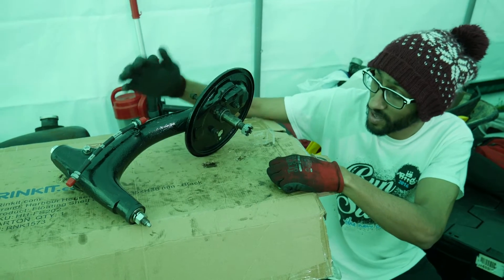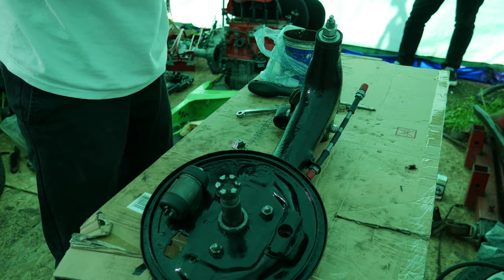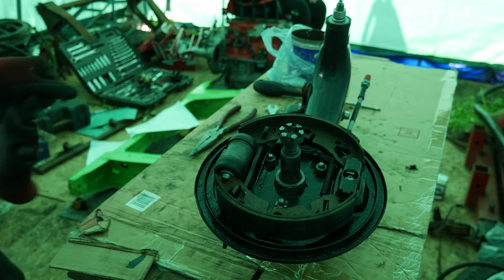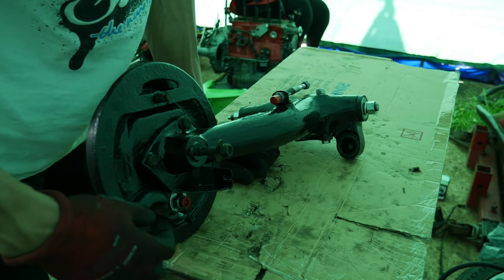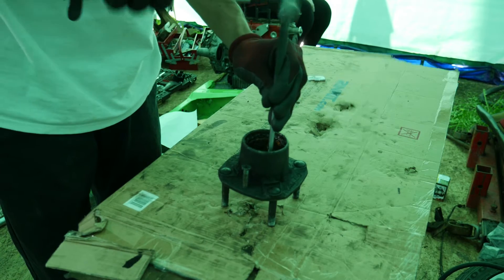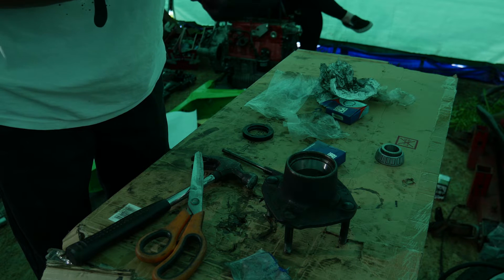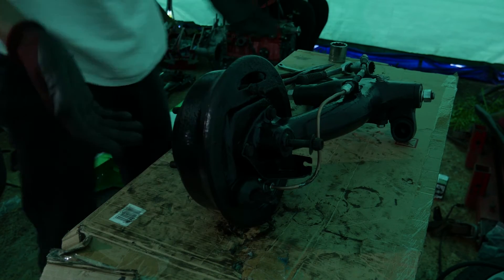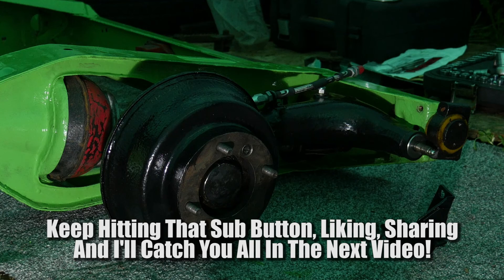Classic Mini: Radius Arm, Wheel Bearing & Subframe Assembly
Nearly finished the work on the mini! I've done the radius arms, wheel bearings and assembled the subframe, now all that's pretty much left to do is assemble it altogether!